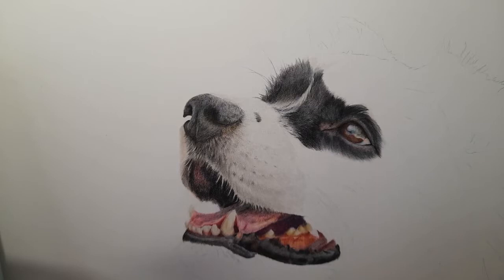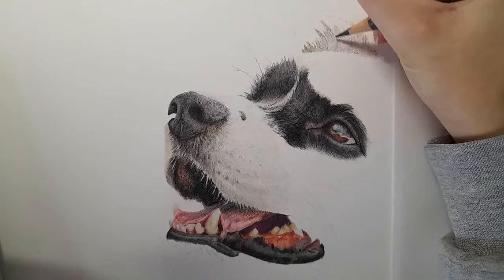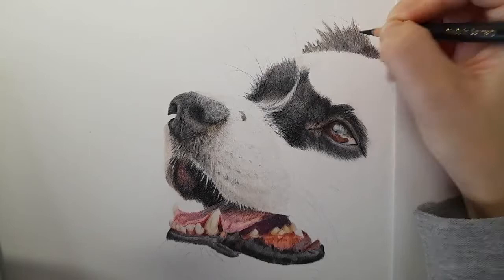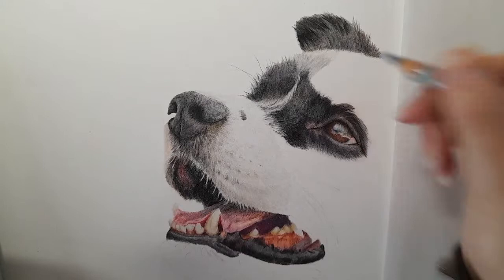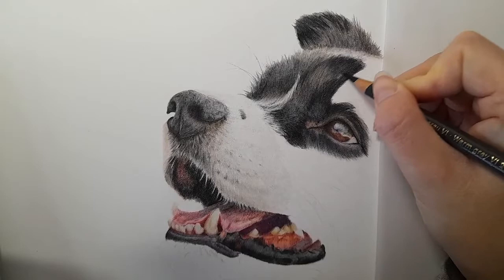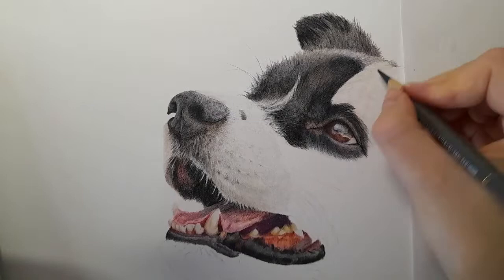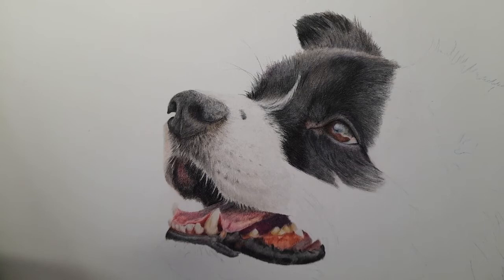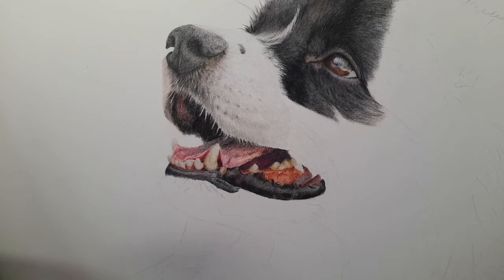How to Draw a Realistic Dog in Colour Pencils | Real Time Tutorial | Part 7 Black Fur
Follow along as I give you step by step details on how to draw a border collie in colour pencils. In todays tutorial I will show you how to start drawing the black fur. Do not worry if you do not have the pencils that I use within this tutorial or the paper, just use whichever and whatever you have at hand. The second part of the tongue tutorial will be uploaded tomorrow

Materials Used;
Fabriano Artistico Hot Press Watercolour Paper
Polychromos
   - Warm Grey VI
   - Cold Grey VI
   - Black
   - Paynes Grey
   - Dark Indigo
   - Purple Violet
   - Walnut Brown
   - Dark Sepia
   - Olive Green Yellowish